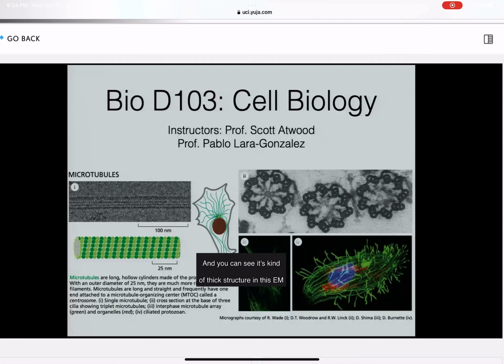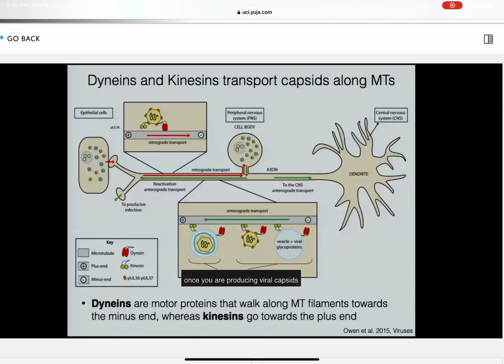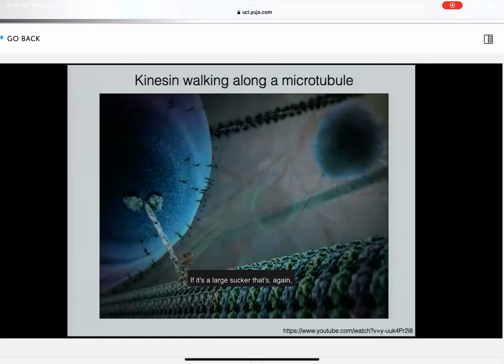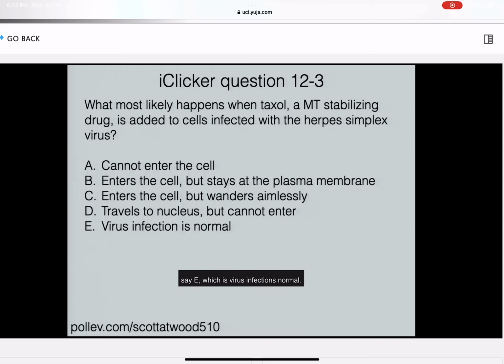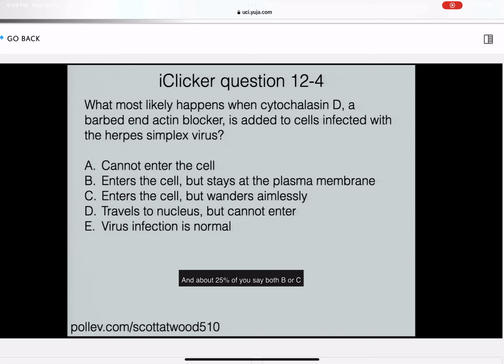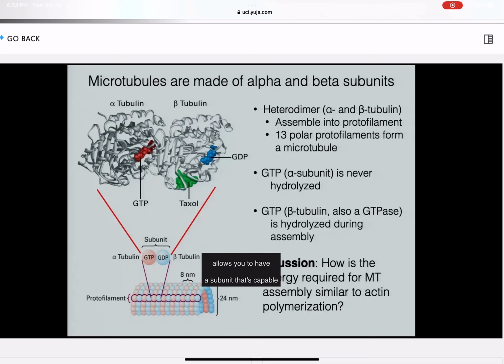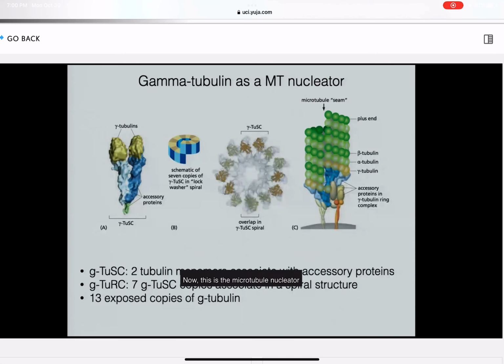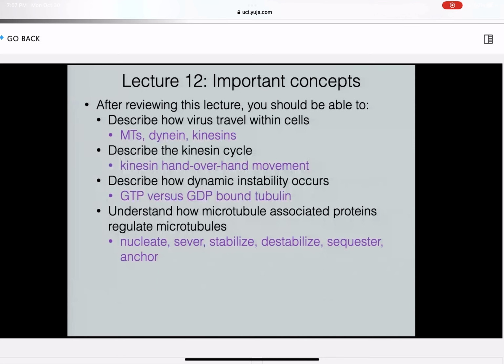Oct 27th lecture